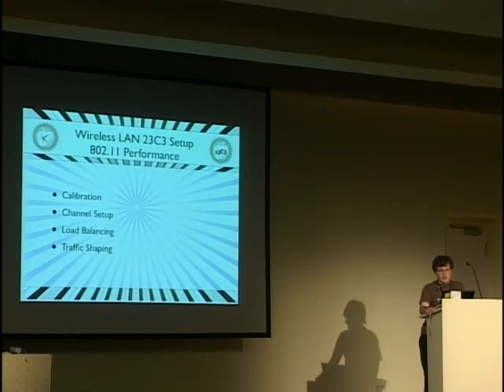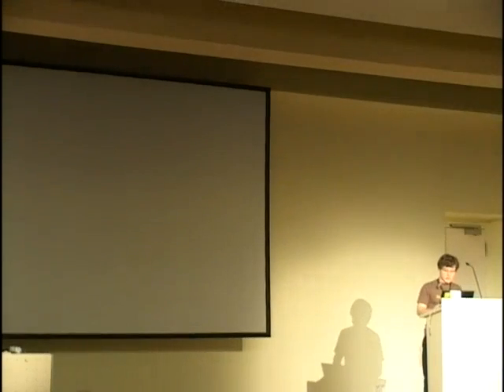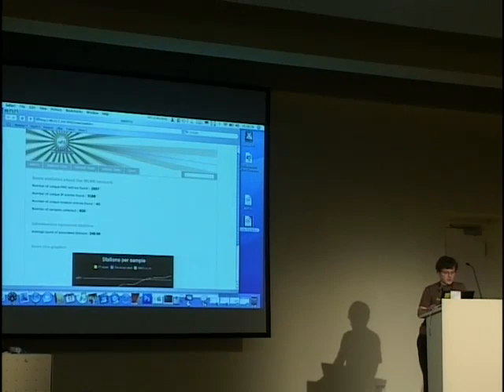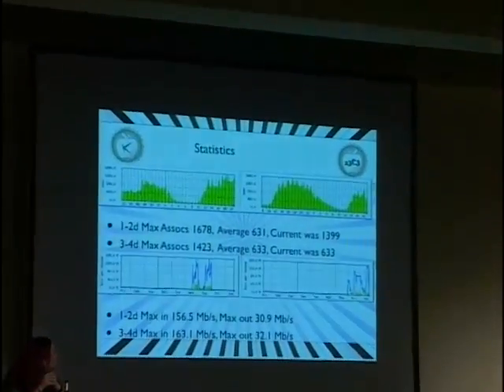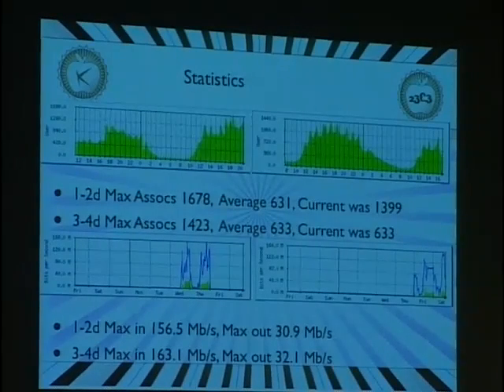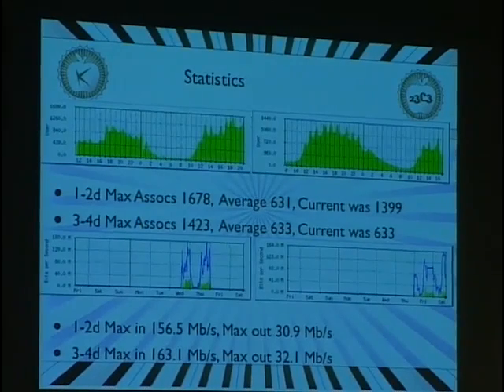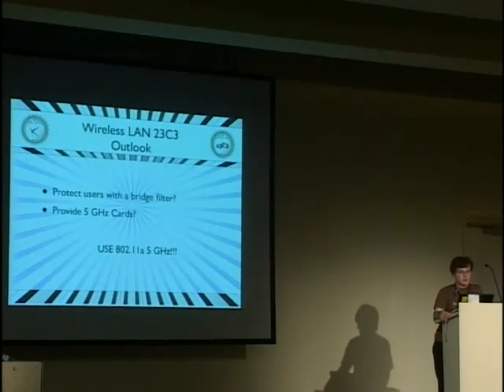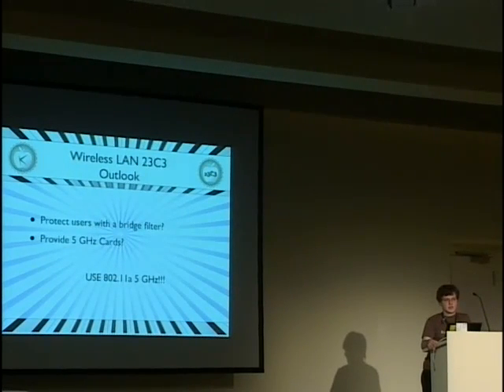23C3-1728-en-23c3_network_003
23C3-1728-en-23c3_network_003